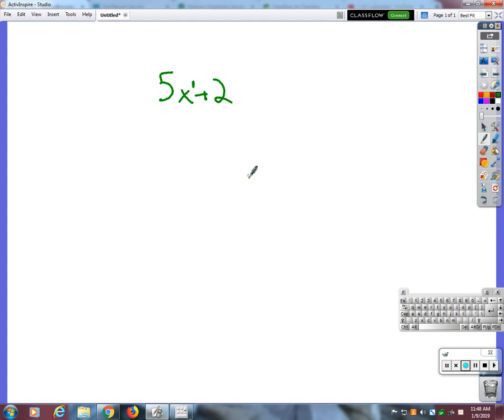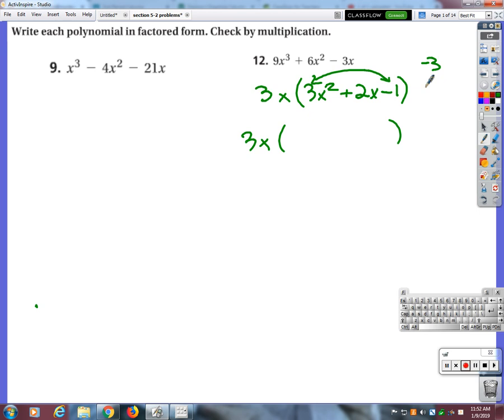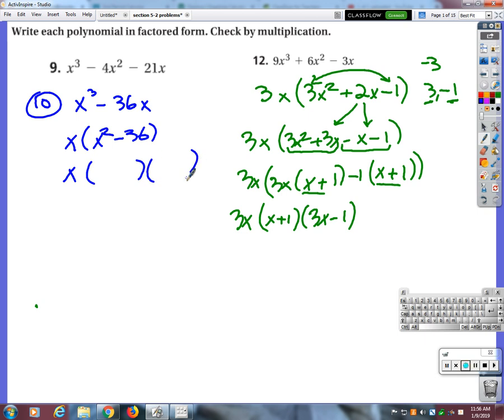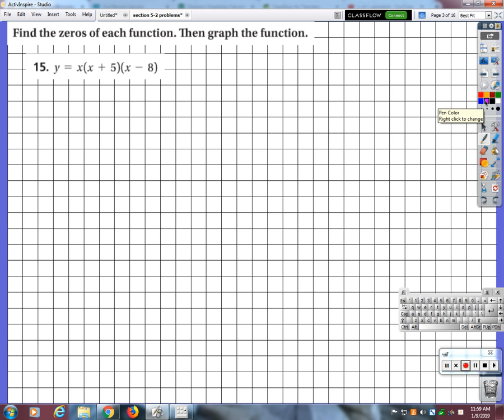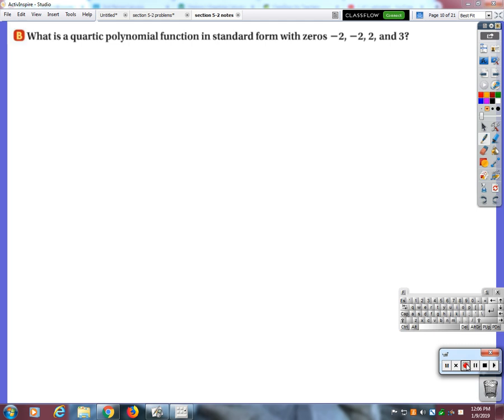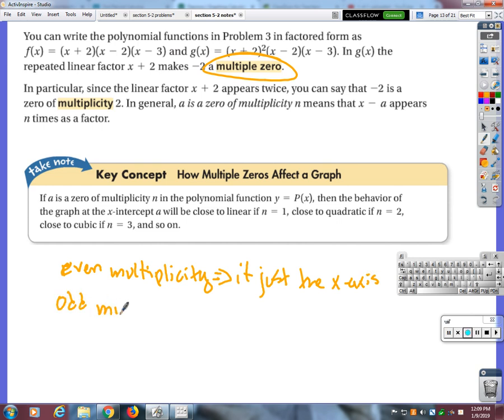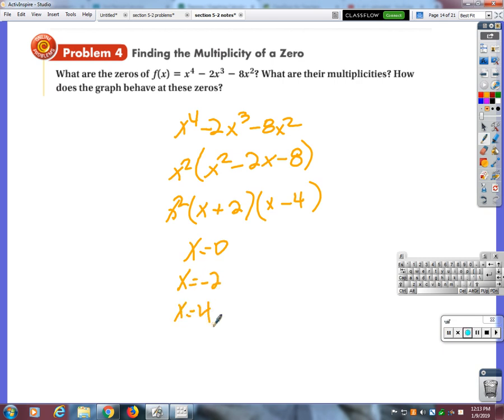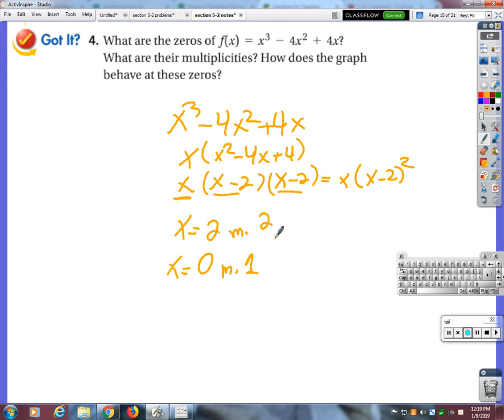aa4 1 9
Advanced algebra notes from Wednesday January 9th